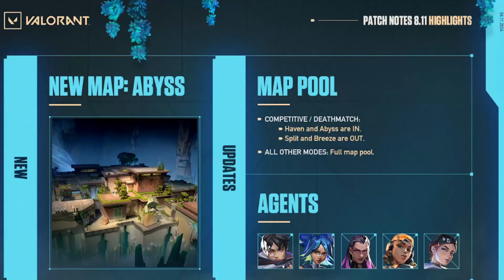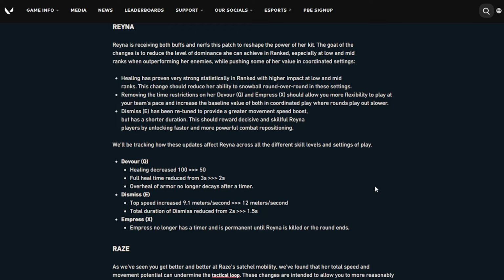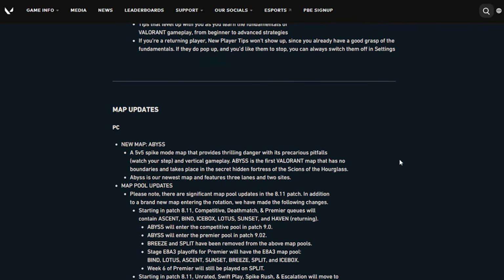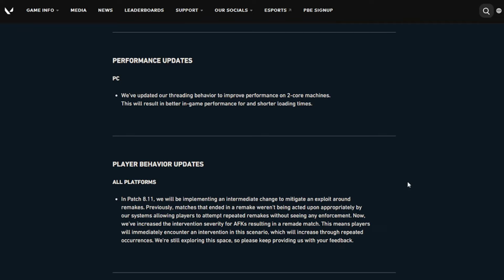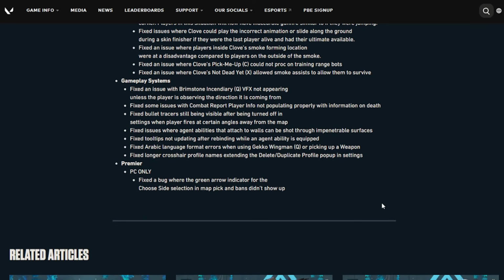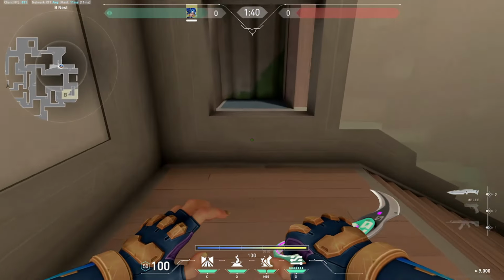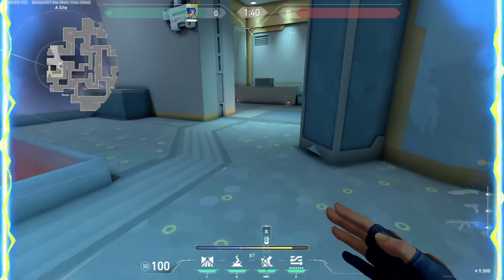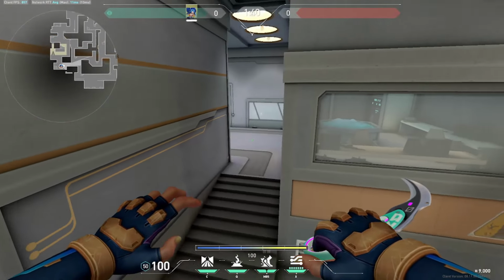Valorant Patch Notes 8.11 (Abyss, Map pool, Agent updates)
0:00 - 0:19 - Intro
0:11 - 18:35 - Patch Notes
18:36 - 33:09 - Exploring Abyss
33:10 - 34:19 - Outro

Outro: Caution (GOOD Remix) - Skrxlla, WEARETHEGOOD